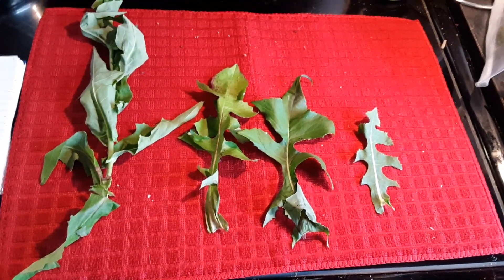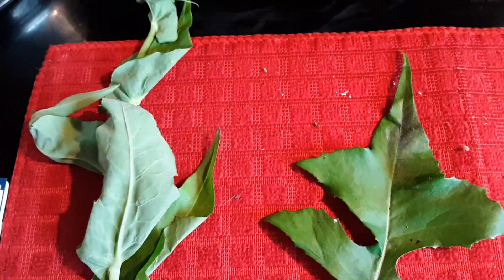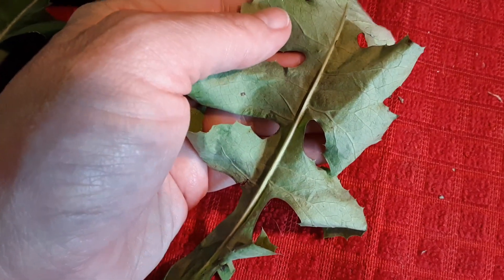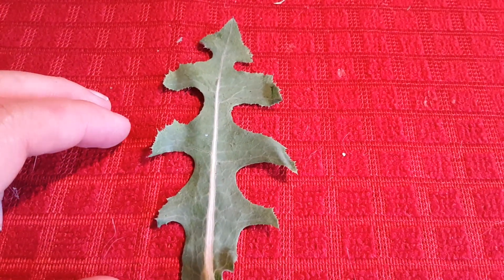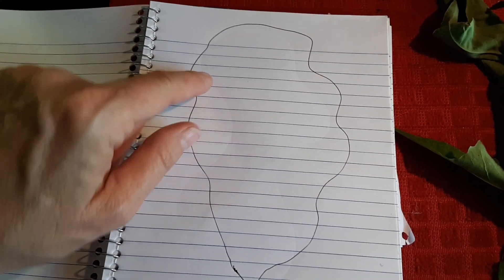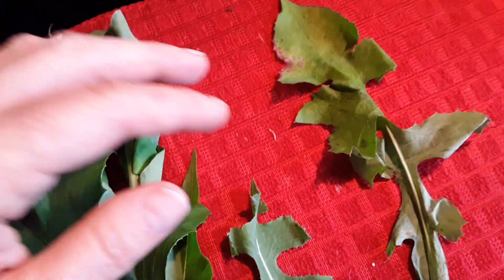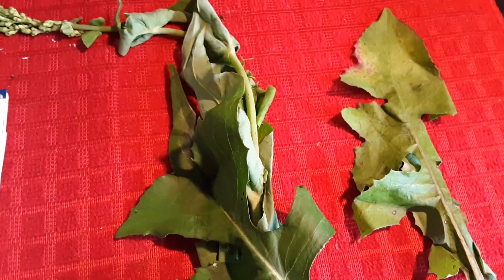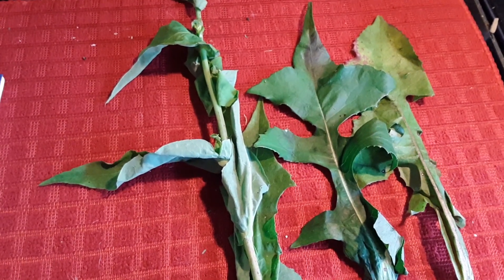Wild Lettuce Leaf Identification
If you are looking for wild lettuce information (lactuca species), I have many videos on the growth, cultivation, and harvesting of the plant. Hopefully, when I get a certain number of subscribers, I have now put the majority of my wild lettuce videos in a playlist called "Wild Lettuce".
I regularly post content in my "Community" section that is concise and includes links. It is also where I post my links to science research articles that include chemical and nutrient analysis of various plants.
I strongly recommend:
The Petersons Field Guide series of books

CAUTION!!
I am not a licensed herbalist or medical practitioner. If you are taking any medication or are under a doctor's care, please use extreme caution when mixing any medications, including plant medicines. My knowledge is generational knowledge passed down, educating myself through information in books and internet sources. I stress to everyone to educate yourselves. The information is out there. It does take digging through, sifting through misinformation, seeking reliable sources, and using good judgement.
Plant medicine and healing have been used since the beginning of mankind. Modern medicine which stresses a dependence on man made chemicals has existed for less than 100 years. There needs to be more of a balance between what has been known for a millenia and what has been created within a century.

Tanya Neill
Wild Things Foraging